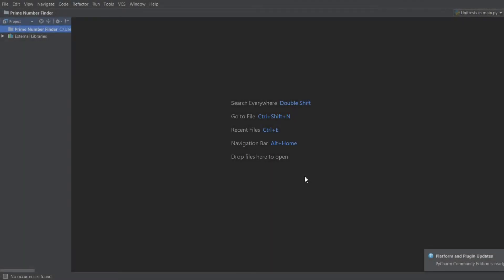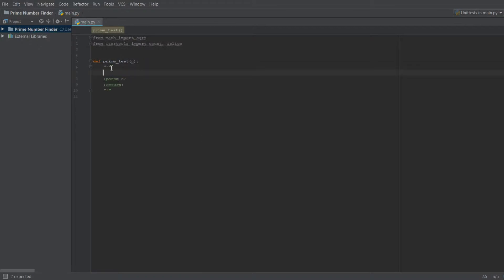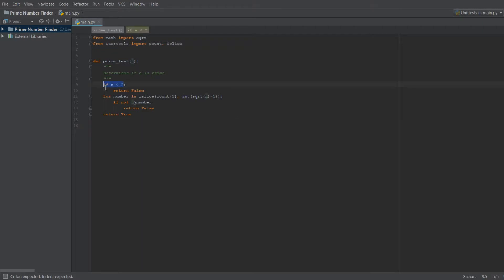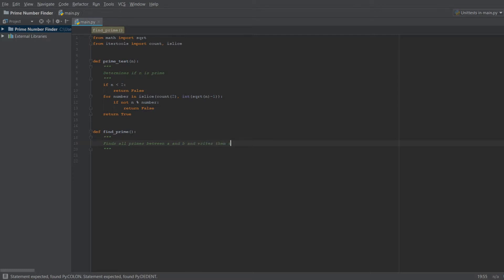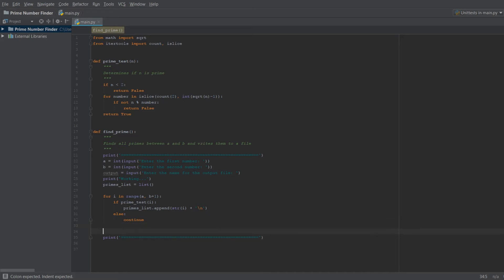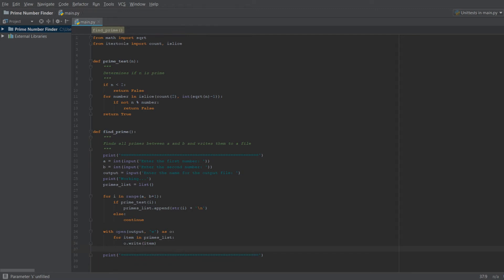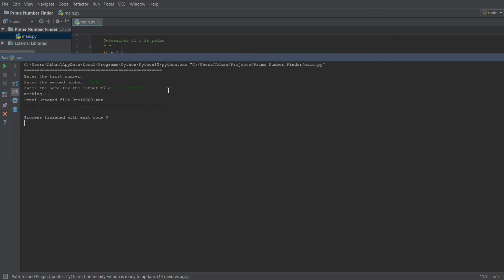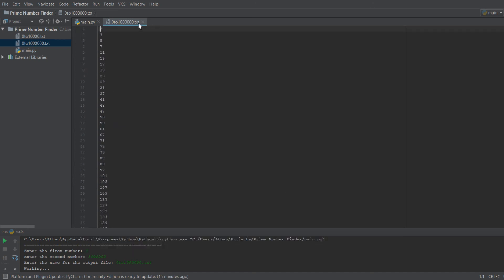How to Program: A Prime Number Finder in Python